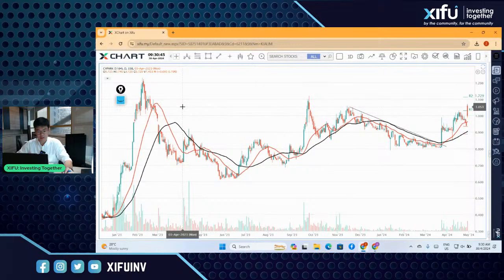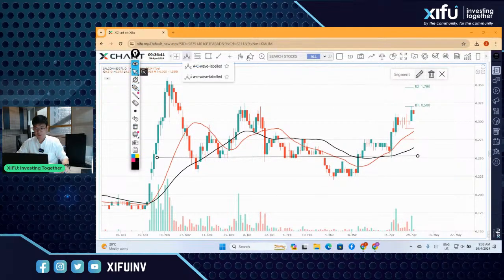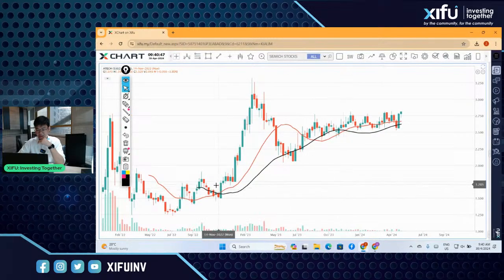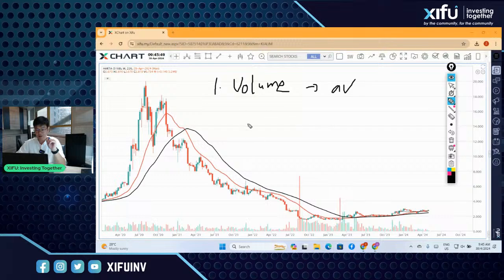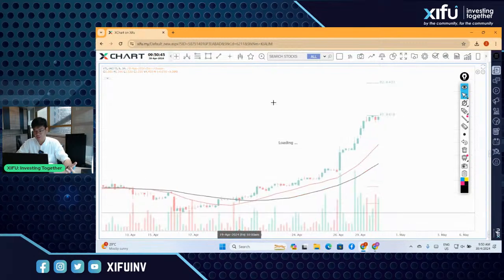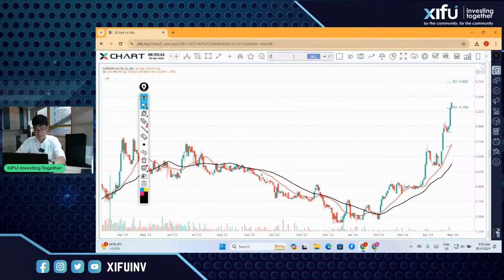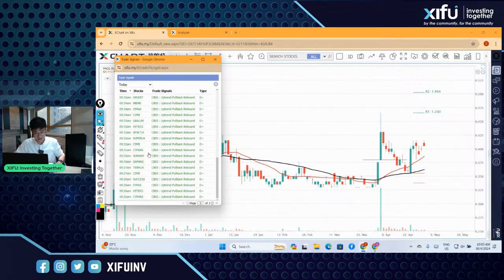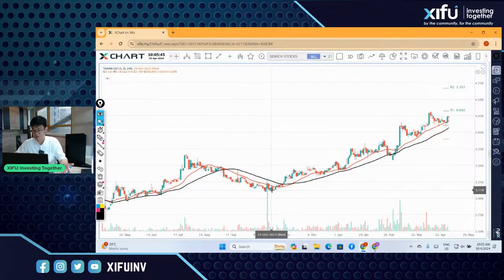Removal of Weak-hand Holders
These are the stocks showing evidence of Removal of Weakhand Holders.

1. SALCON
2. RANHILL
3. KIALIM
4. .
5. .

Will these stocks challenge the resistance again ?